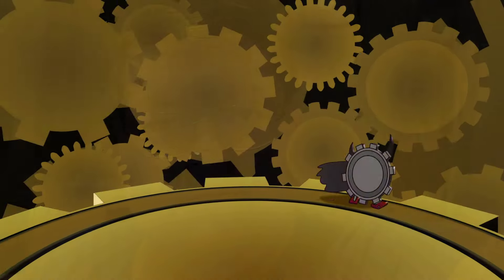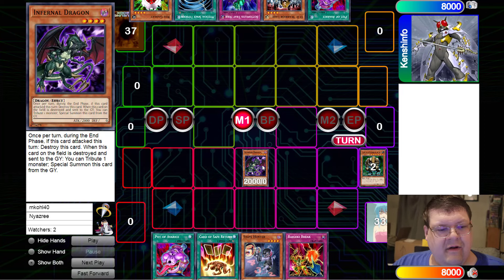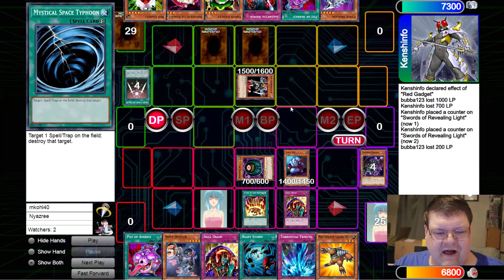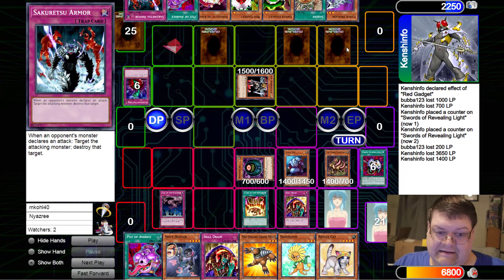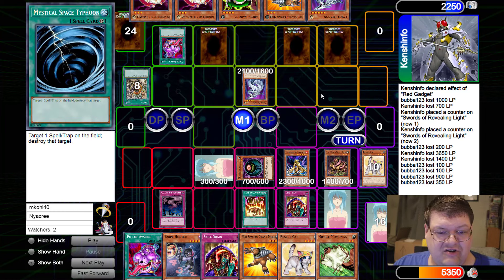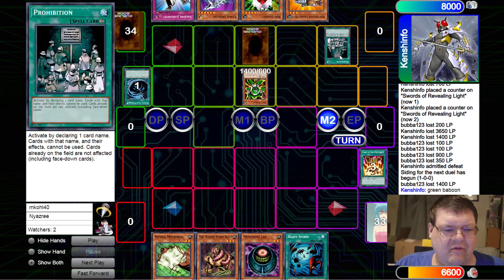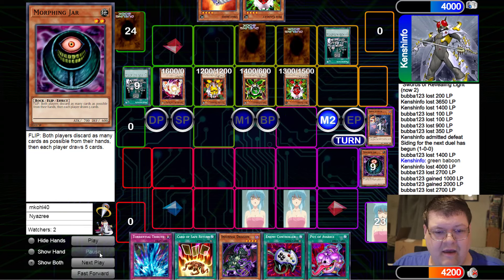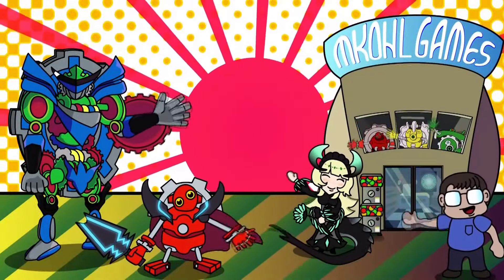Gadgets Vs Beast Down March 2007 OCG Yu-Gi-Oh! Format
LEts begin seeing some rather interesting game play for you! What do you think!?